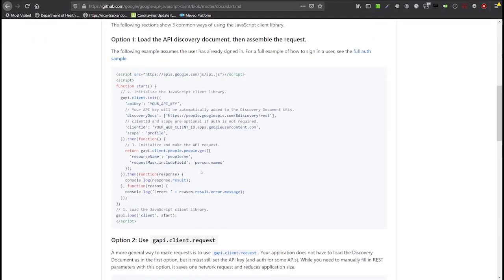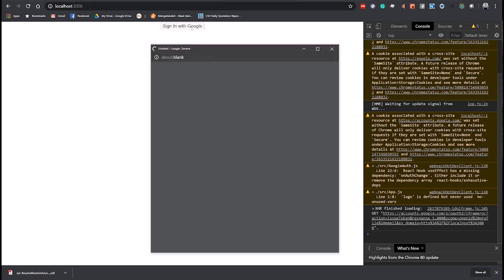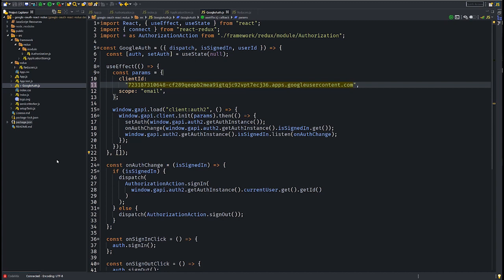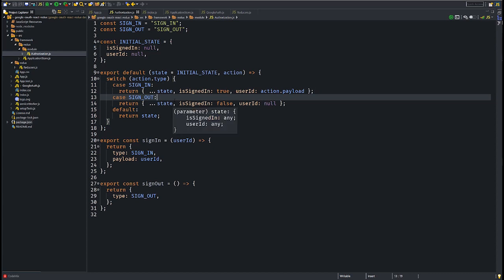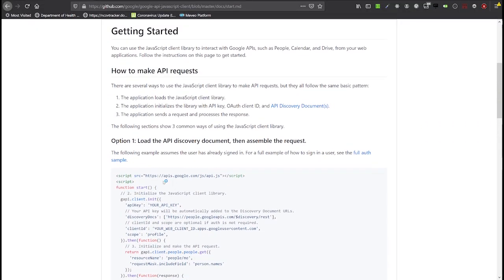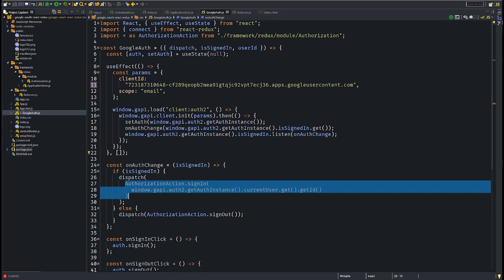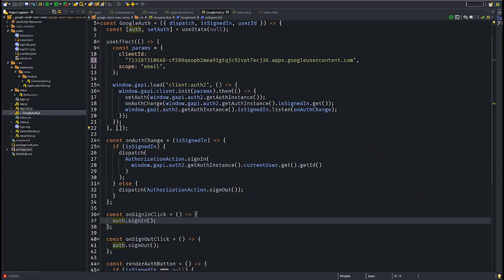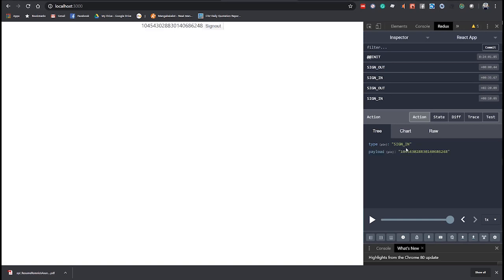Google OAuth with React Redux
Learn how to integrate Google OAuth Login Form into your React application and store the user's state in Redux.

-- Paid Gig --

--- Channel Support ---

Topics included in my videos and blogs are:
 - Software Engineering
 - Databases
 - DevOps